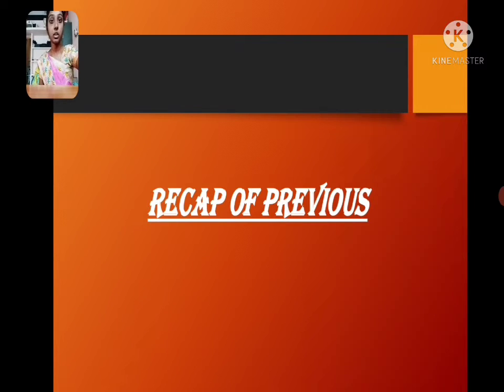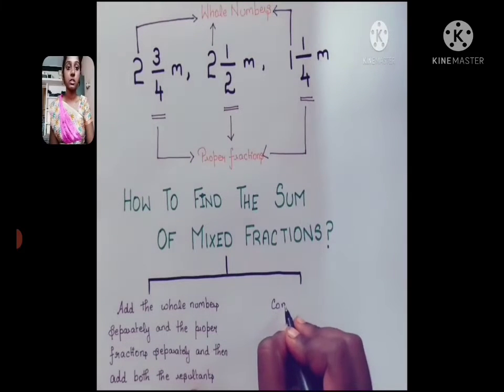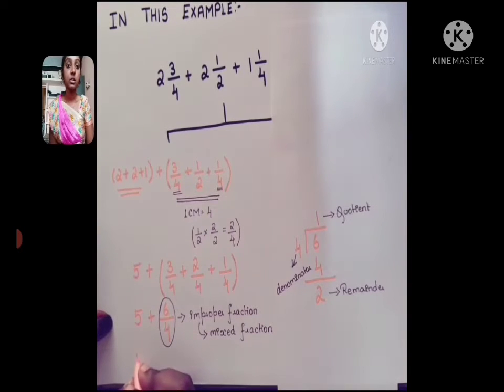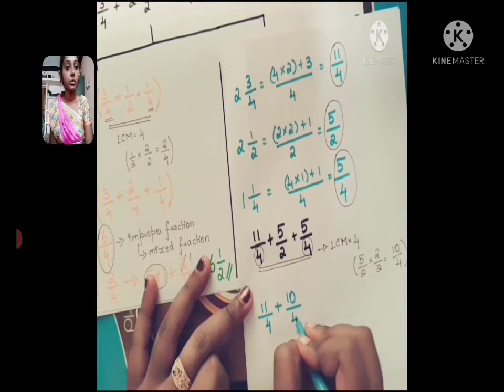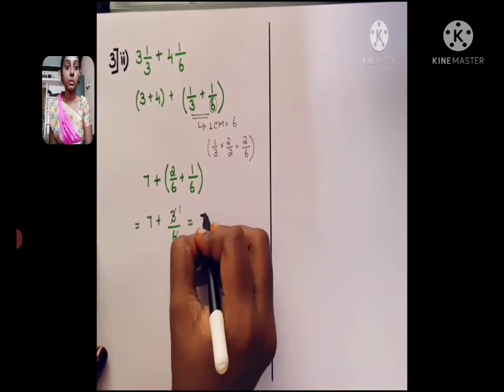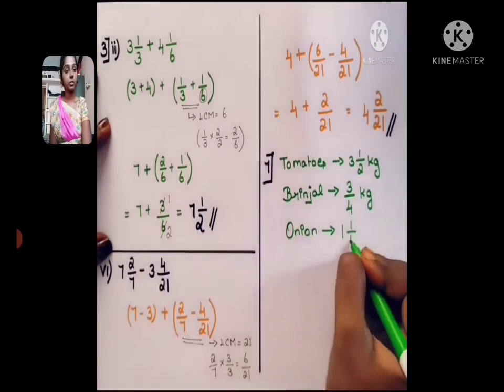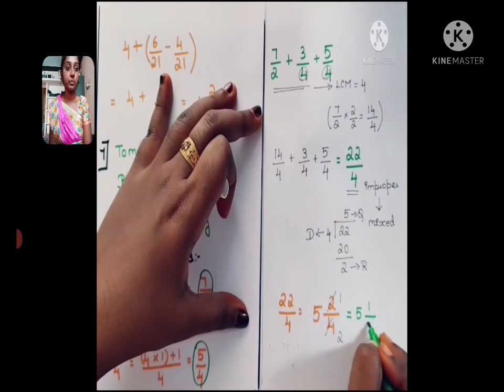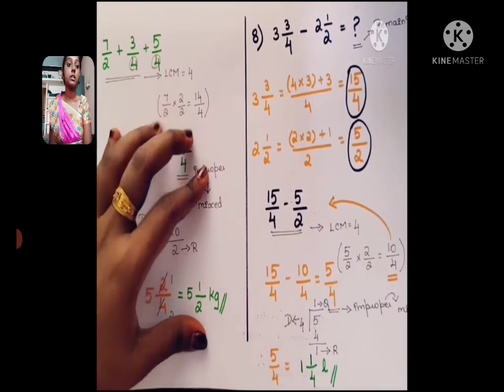Class ^ EM Maths - Addition and Subtraction Of Mixed fractions.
Addition and Subtraction  Of Mixed fractions